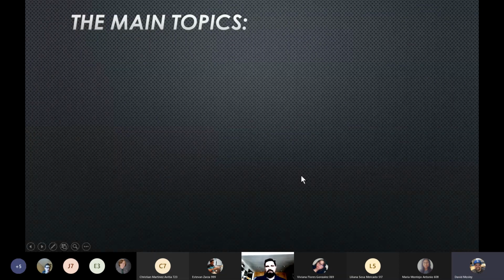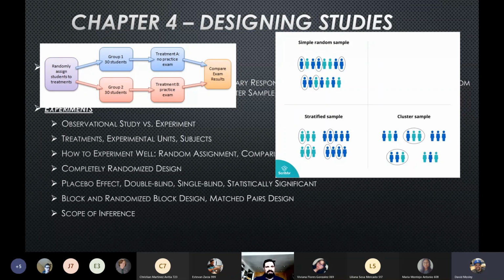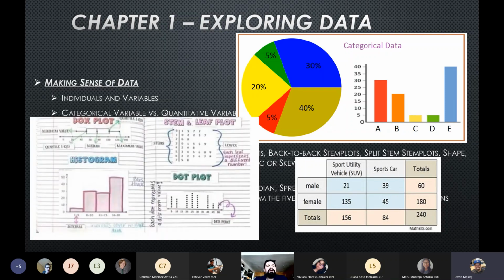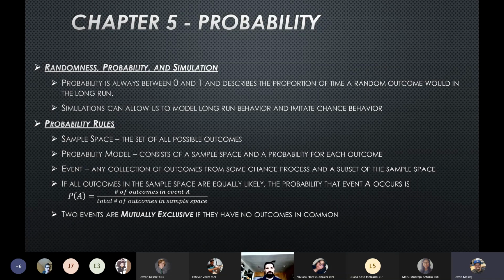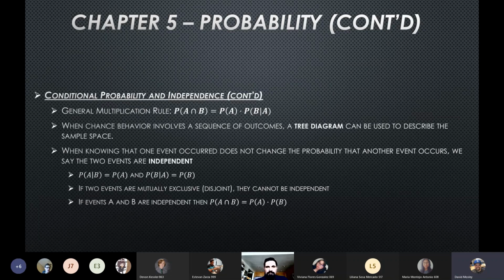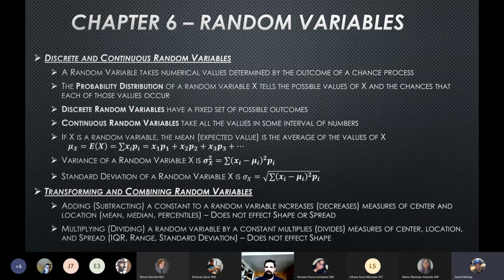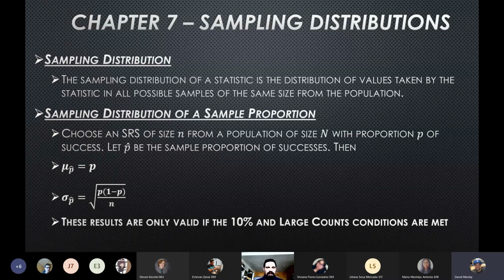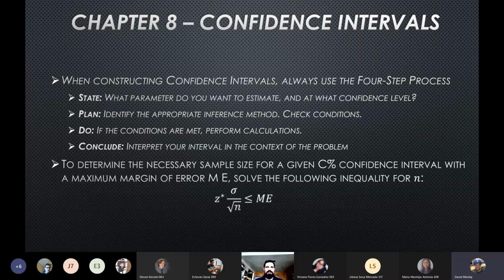AP Stats - Period 2 Live Meeting - 5/6/21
In today's class, I did a quick review of the main concepts that we have seen in this class since the beginning of the school year.